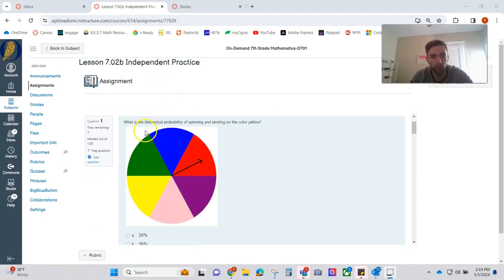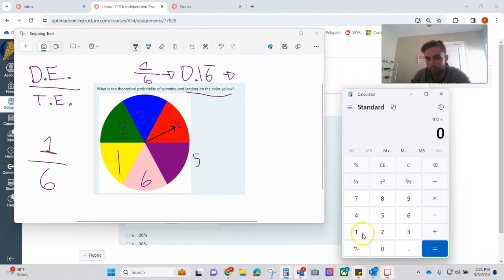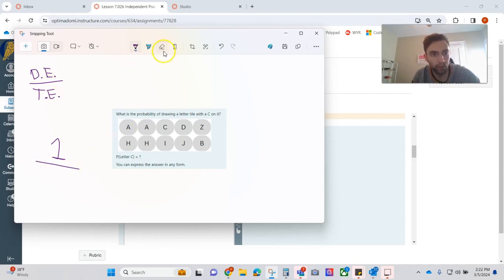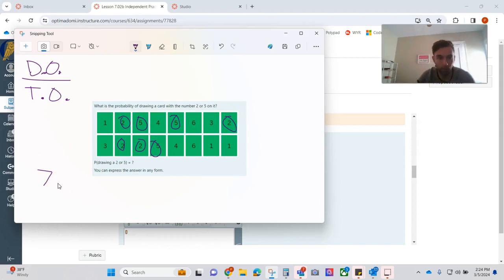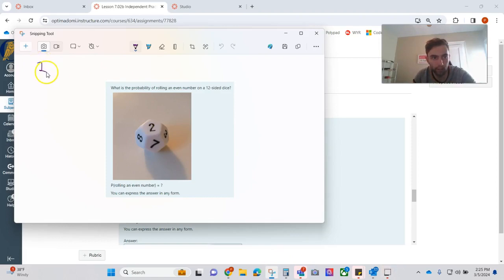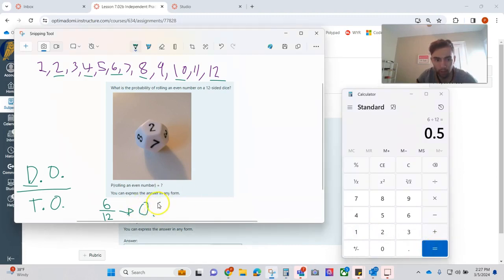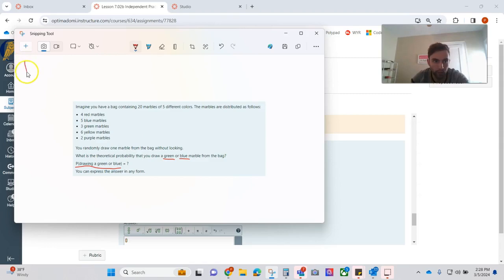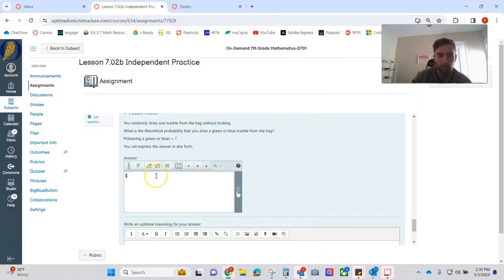Defining and Determining Theoretical Probability (7.02b Independent Practice, 7th Grade)